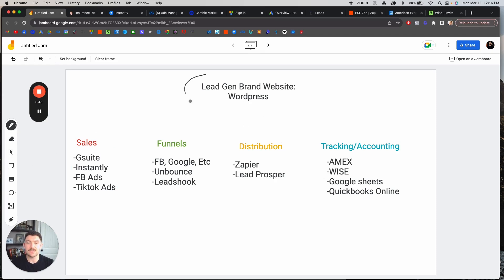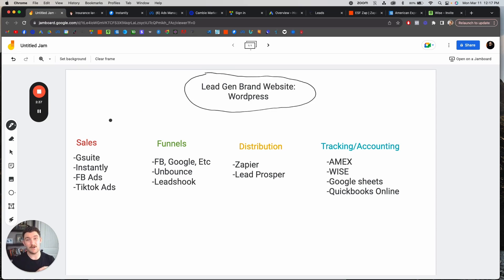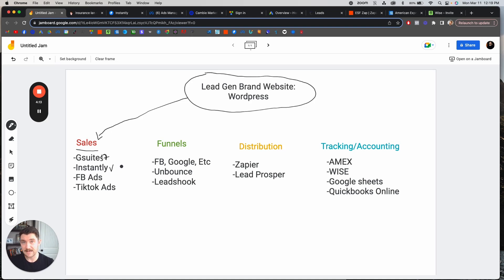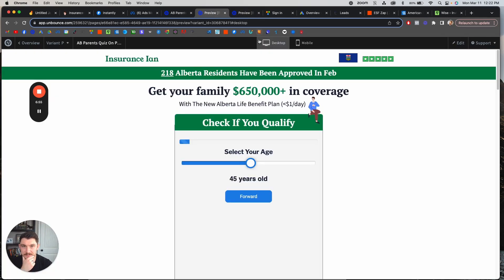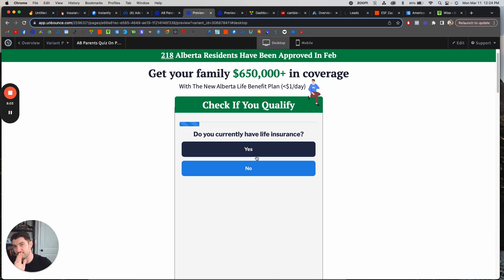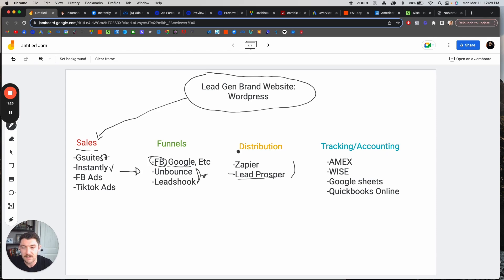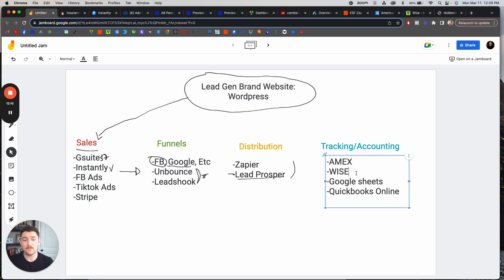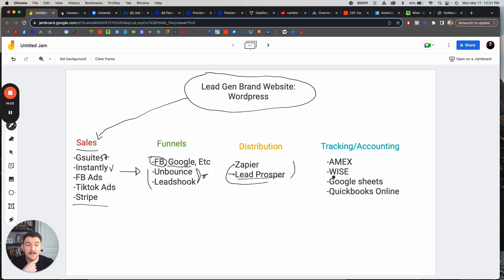The Tech Stack We Use To Sell $150K in Leads Each Month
💥 Join our free Skool Community to access our ‘Build A Lead Gen Business’ Course

🎯 Comprehensive Course Content
💬 Private Skool Community

We’ve received a lot of questions, so I decided to make this video to explain how all our tools work together to run our agency efficiently. 💻✨

👉 Cost Breakdown: Our tech stack costs around $1,000/month, but $500 of that is for Lead Prosper, which isn't essential for everyone. Get discounts using our codes! 💸⬇️

Key Points Covered:
- Email Outreach Tools: We use G Suite for professional email addresses and Instantly.ai for client acquisition. 📧📈
- Client Communication: Scheduling with Calendly and meetings on Zoom or Google Meet. 🗓️🤝
- Ad Platforms: Starting simple with Facebook lead forms and then moving to Google ads for better quality leads. 📱💬
- Landing Pages: Built on Unbounce with quizzes embedded using LeadsHook for higher engagement. 🖥️📝
- Lead Distribution: Using Lead Prosper and Zapier for seamless lead management and client communication. 🔄📑
- Payment Collection: Through Stripe and Wise for easy cross-border transactions. 💳💵
- Tracking and Accounting: Utilizing Google Sheets for client tracking and QuickBooks Online for financial management. 📊🧾

Watch the Full Breakdown:
Check out the video to see how these tools integrate seamlessly to make our lead generation process smooth and effective. 🔗
👀 Relevant Hashtags